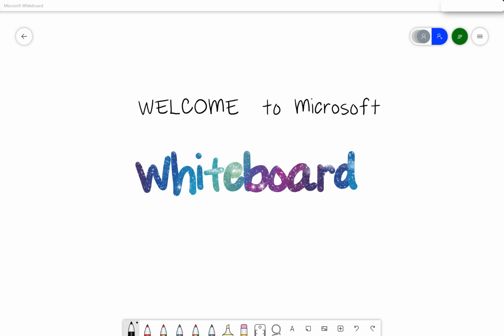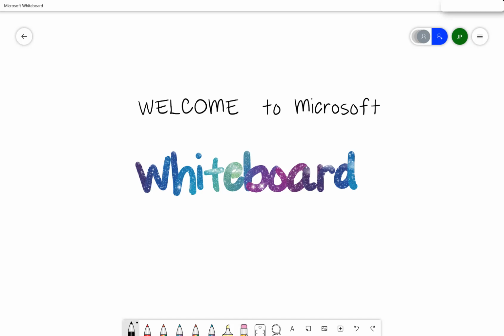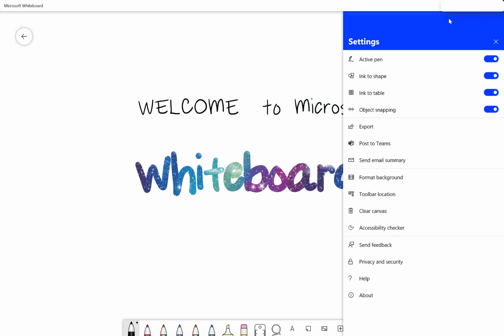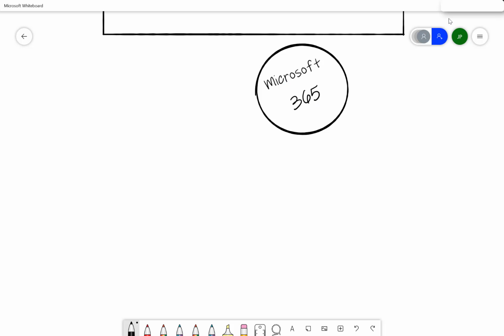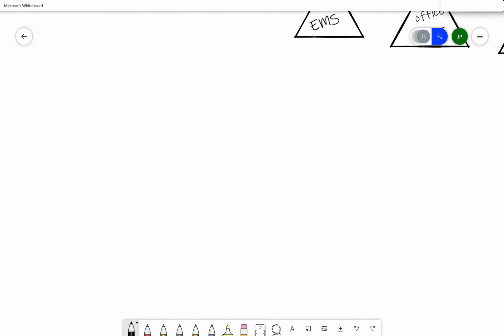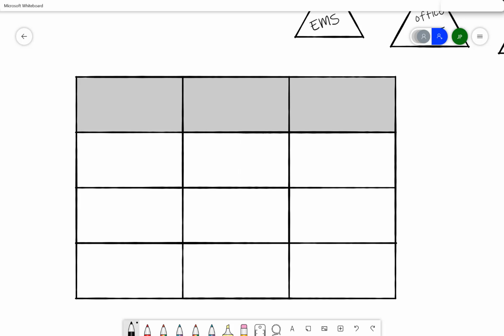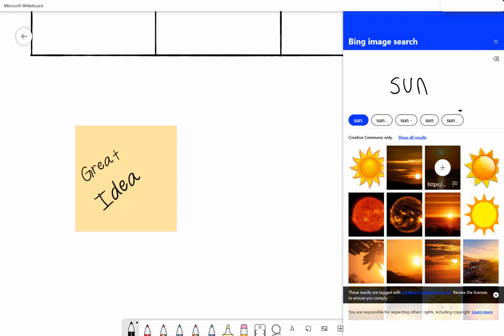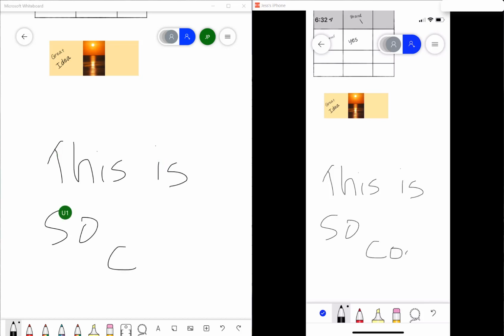Microsoft Whiteboard Overview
This is a long one! In this video, I give an overview of Microsoft Whiteboard, including how to share a whiteboard, ink to shape, ink to table, and more. I've included some minute markers here to help guide you to specific spots in the video that you may be interested in:
0:21 Main toolbar review
1:34 How to share a whiteboard
2:16 Settings menu
2:48 Ink to shape
4:50 Ink to table
6:19 Object snapping
7:31 Quick real time collaboration demo with cell phone